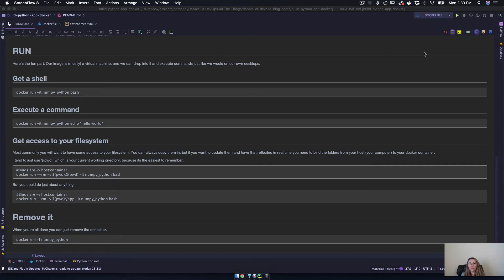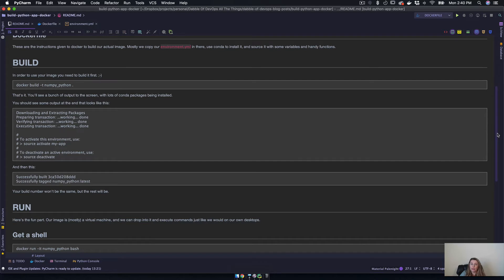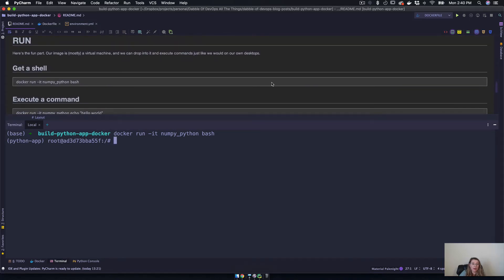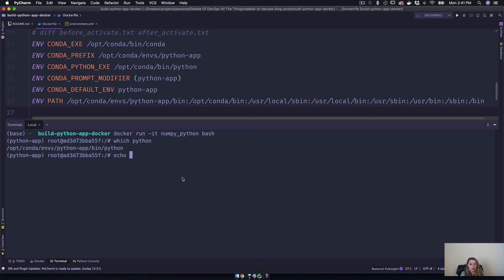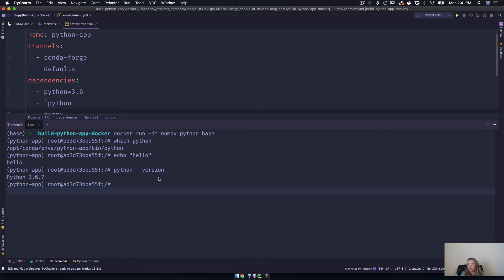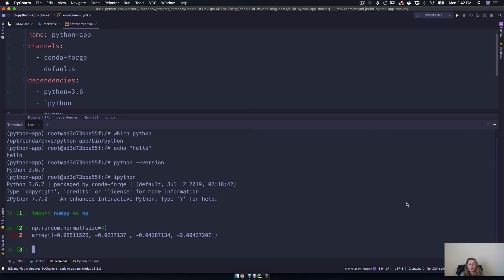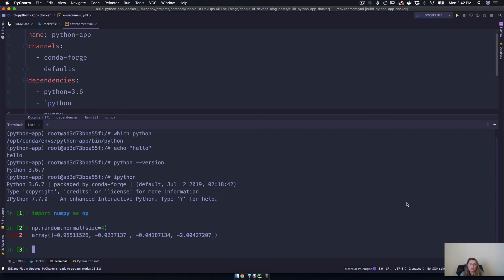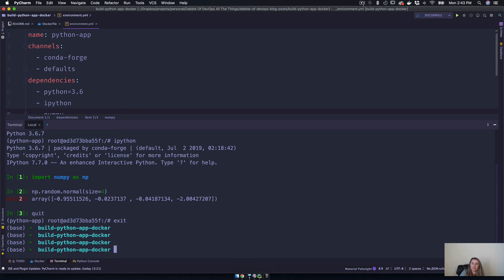Docker Foundations - Run an Interactive Shell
Treat your docker container like any linux server and drop into an interactive shell.

To get the source code and other goodies head on over to the FREE Course -